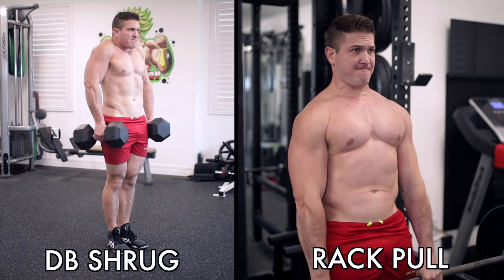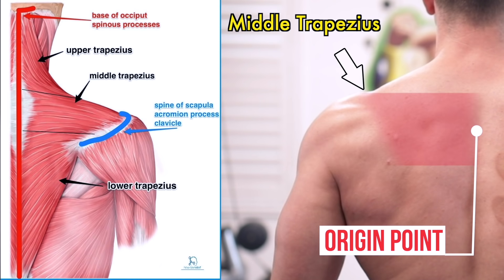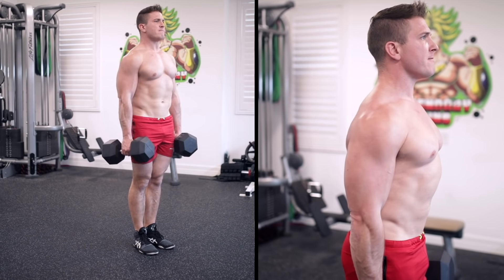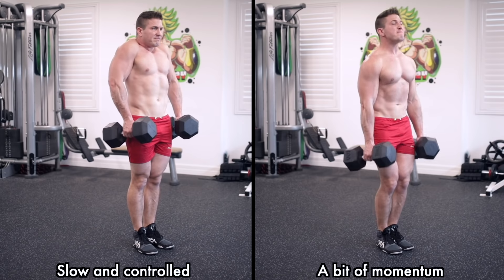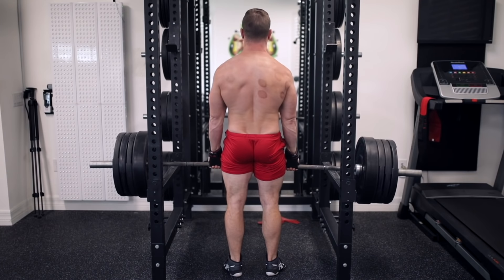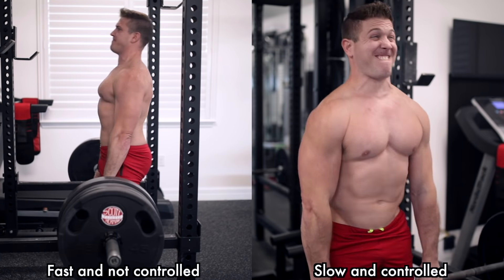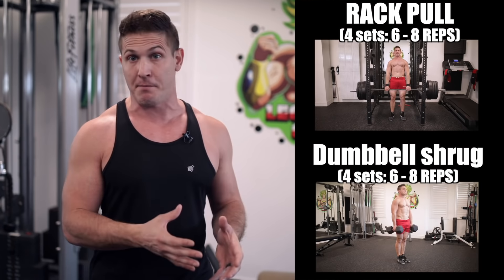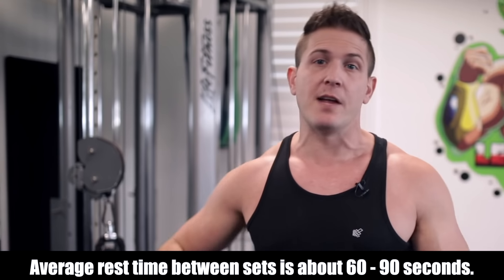Which Exercise Builds BIGGER TRAPS? || Dumbbell Shrug VS. Rack Pull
Most guys in the gym only focus on upper traps when training. I mean, why wouldn't you?  The upper traps are the most visible and are what make your "most muscular" pose look HUGE!  But your traps are not just whats located around your neck, in fact they continue down your entire back and are greatly responsible for stabilizing your spine during a lot of your heaviest lifts.

But what exercises best target the traps?  Or should you just incorporate as many as you can?  Well, that greatly depends on your workout program structure.  You only have so much time in the gym and if you want to maximize your training, you need to get a bit more creative to ensure your traps are trained properly.  Techniques like supersets can really help and in today's video we will not only go over form variations for each exercise, but how to incorporate them into your training whether you program is FULL BODY or a traditional BRO-SPLIT.

ICON MEALS - MS10 (10%)
Like The Music In My Videos?